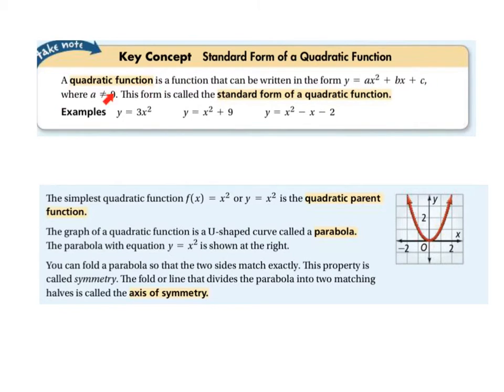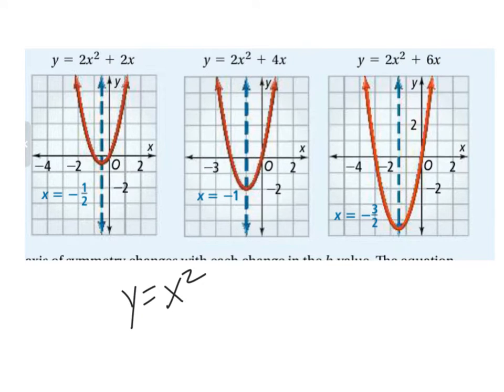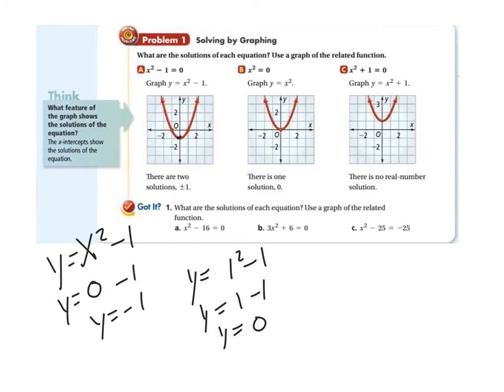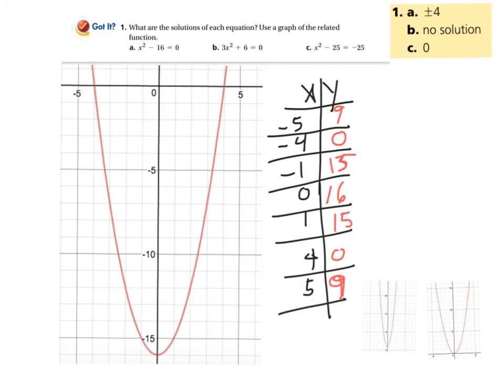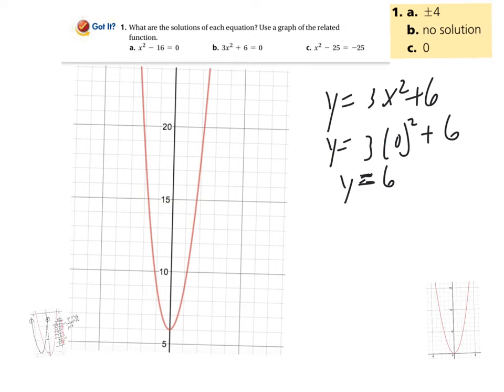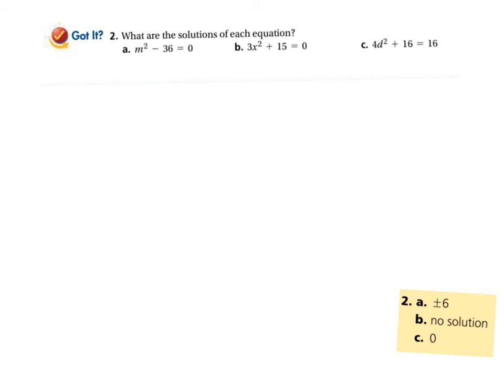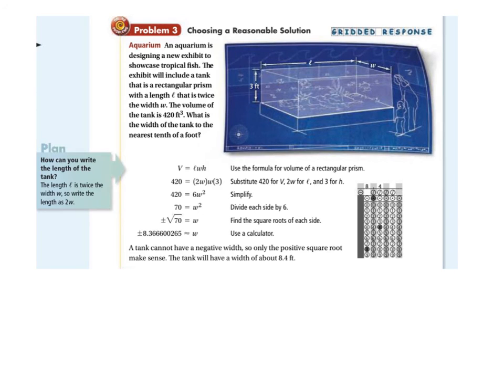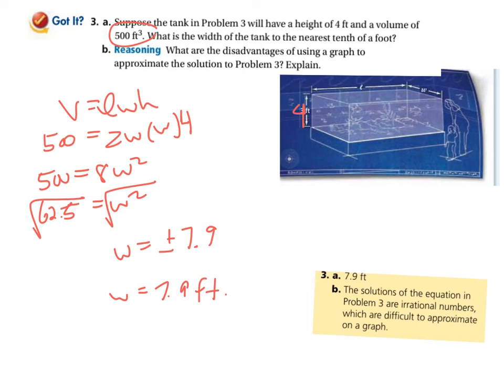aa 9-3 vocab read and got its